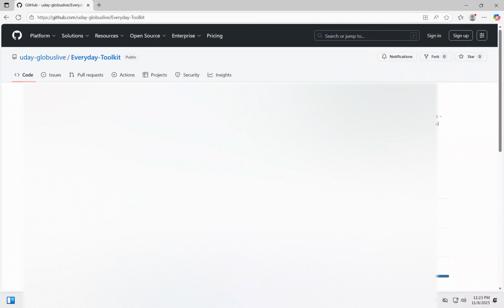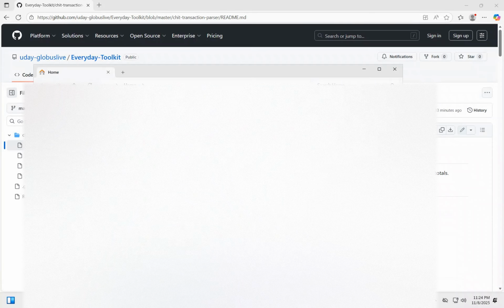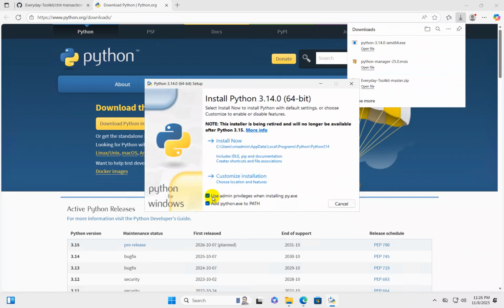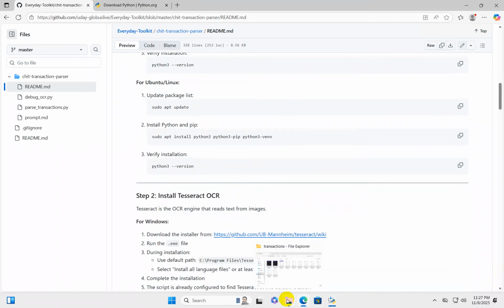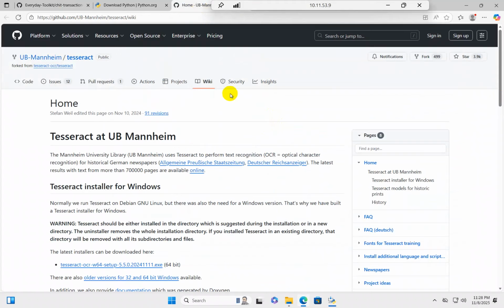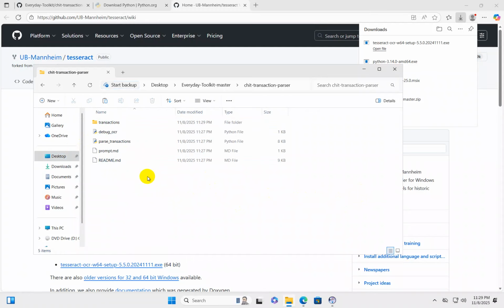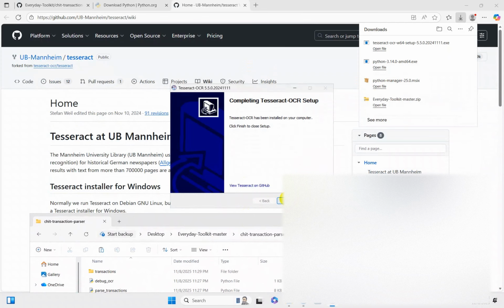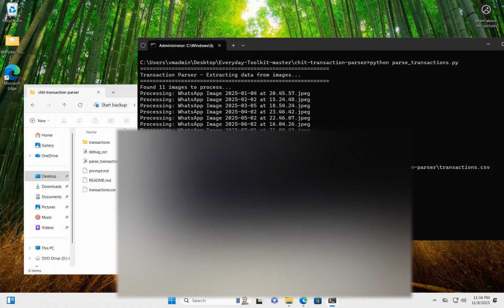Chit Fund Transaction Tracker: Python OCR Project to Extract Payment Data from Images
🔥 Automate Your Chit Fund Record Keeping with Python OCR!

Managing chit fund transactions manually? This tutorial shows you how to build an automated parser that extracts transaction data from WhatsApp payment receipt images and generates organized CSV reports!

📋 What This Project Does:
✅ Extracts transaction dates, amounts, and IDs from receipt images
✅ Automatically calculates totals for chit amounts and transfers
✅ Generates CSV files for easy tracking and record keeping
✅ Processes multiple receipts in batch
✅ Perfect for chit fund members tracking monthly contributions

🛠️ Technologies Used:
• Python 3
• Tesseract OCR
• Pillow (PIL)
• pytesseract
• pandas

🎯 Perfect for:
• Chit fund members managing contributions
• Anyone automating financial tracking
• Python learners exploring OCR applications
• Small business transaction management

📥 Free code available - Download and customize for your needs!